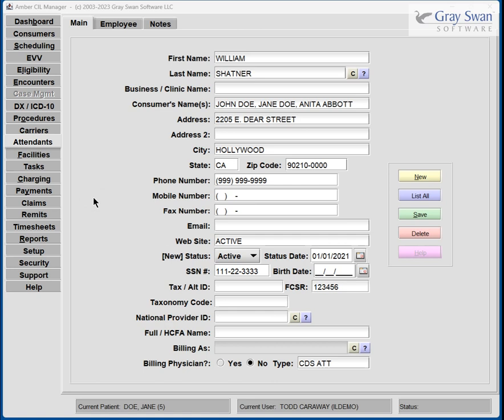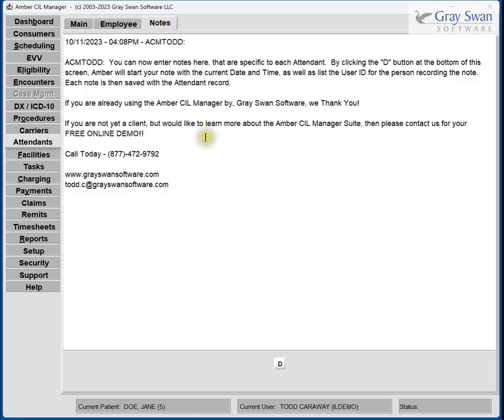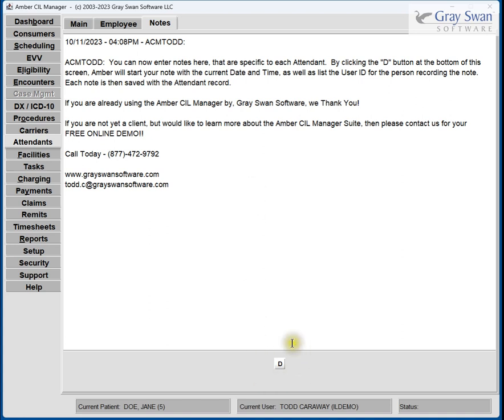Amber CIL Manager - New Notes Section for Attendants Tab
Check out the new Attendants Notes section that has just been added into the Amber CIL Manager!  This new sub-tab of the Attedants tab will allow you to record notes pertaining to a specific Attendant.  There is a "D" button that when clicked will automatically enter in the Date, Time and User stamp to start each entry.  Remember, at Gray Swan Software, support is always FREE!